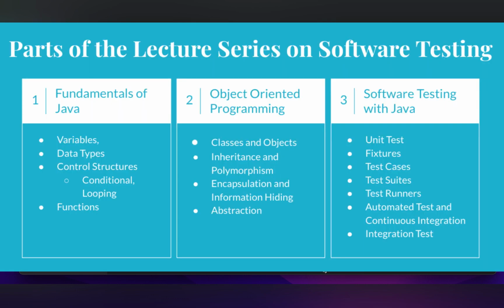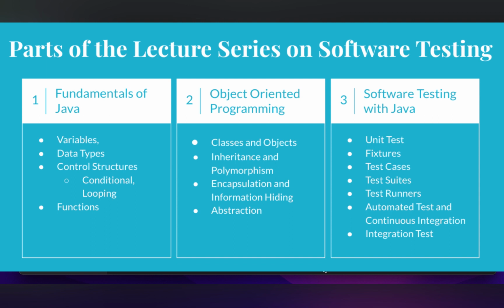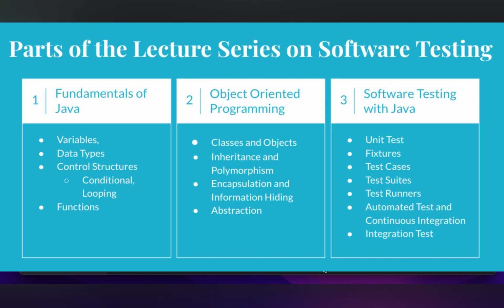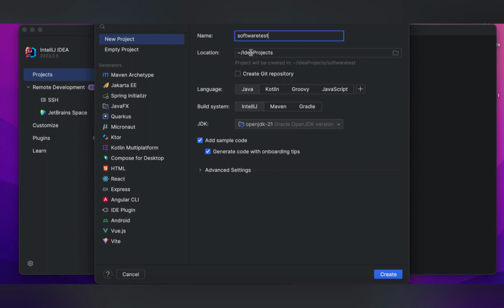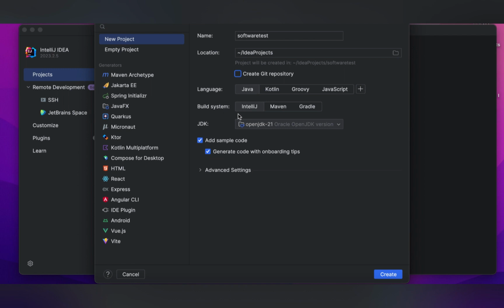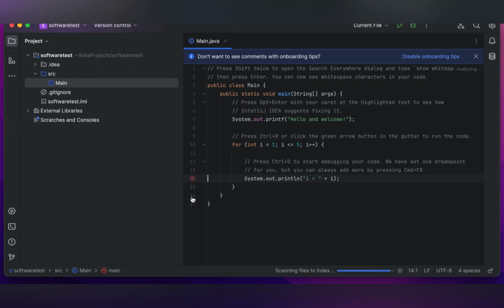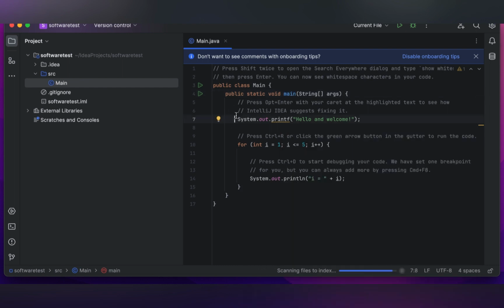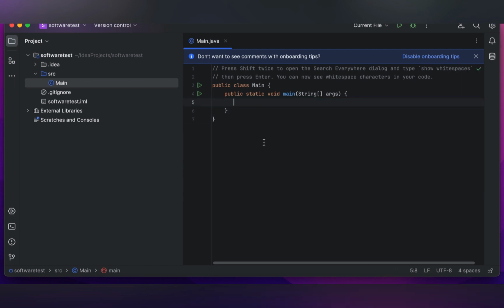Fundamentals of Java Programming Language: Welcome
In this lecture on the software testing with Java lecture series, we introduce the Java programming language and the JUnit software testing framework. We adjourn this video session by creating a software project named "SoftwareTest" with IntellijIDEA IDE. I will delve into practical aspects of the software test series in the consecutive video lectures.